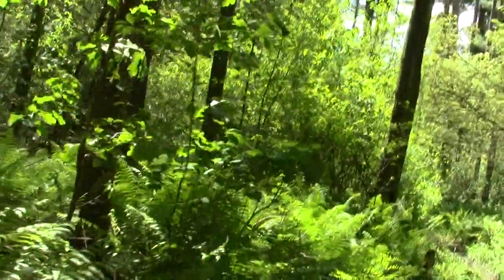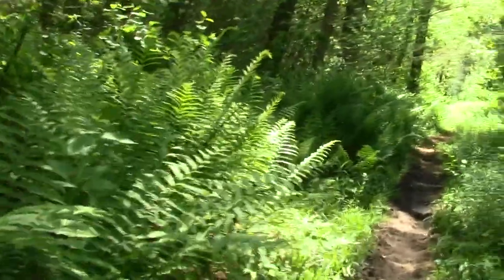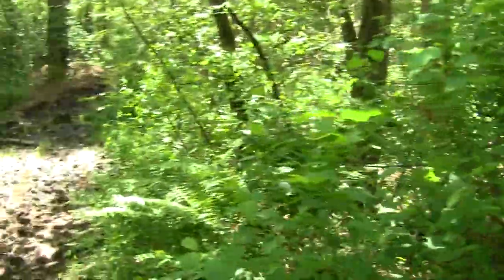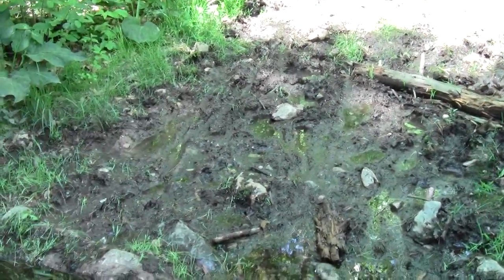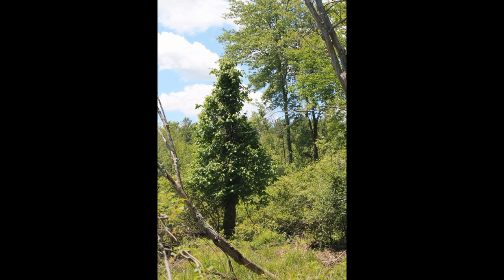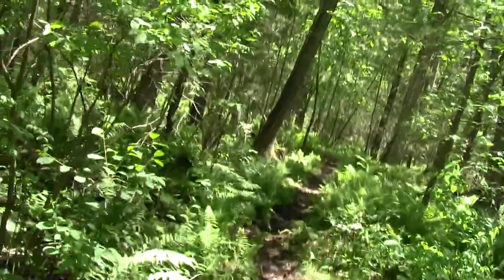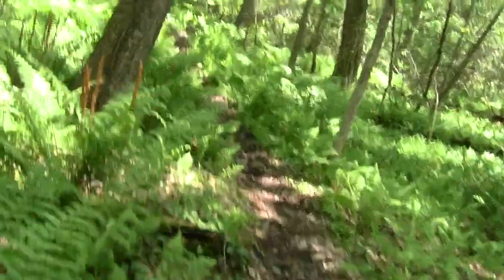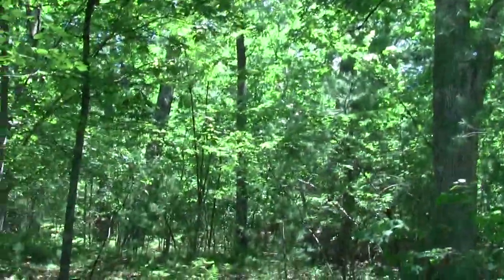Charles River Link Trail Dover MA Peters Reservation Part 3.